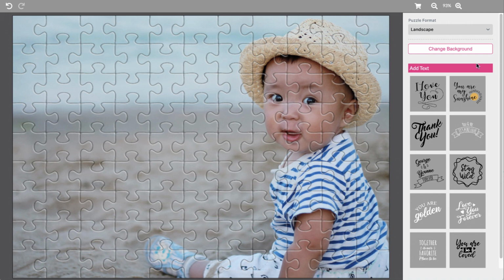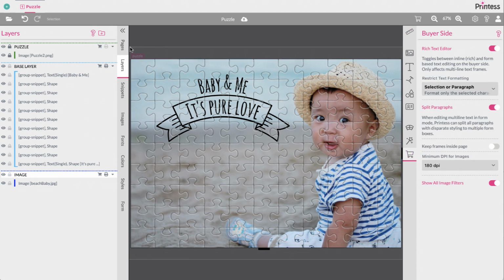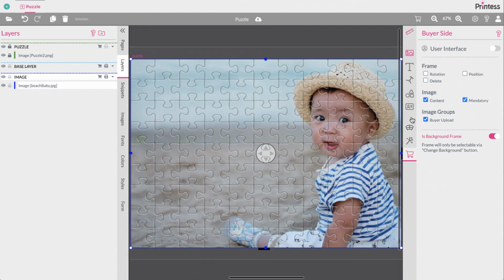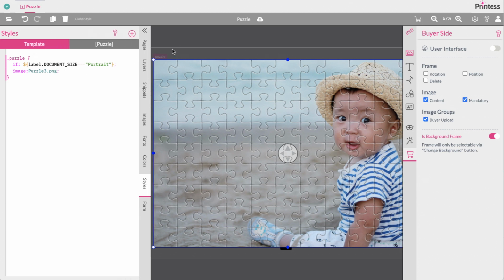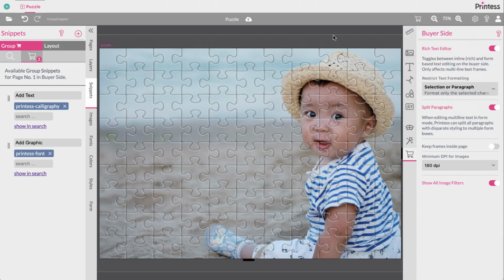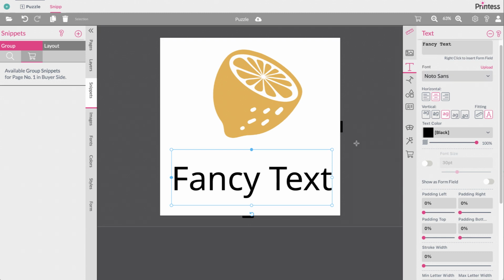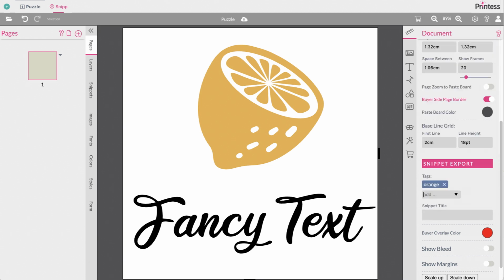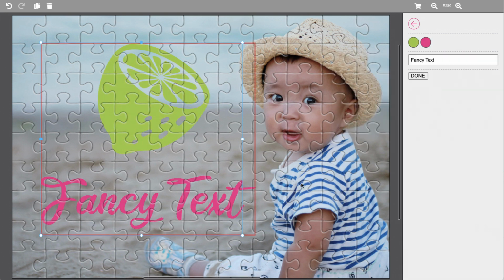Printess: Making of photo puzzle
This video will show you how to create a photo product template with multiple orientations. You will see how background images are handled and how to create and assign your own group-snippets.